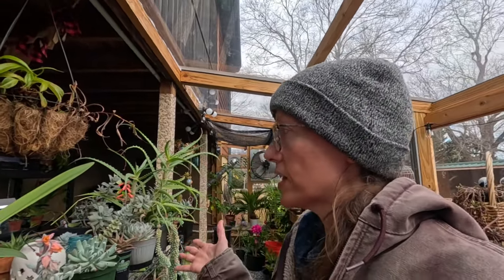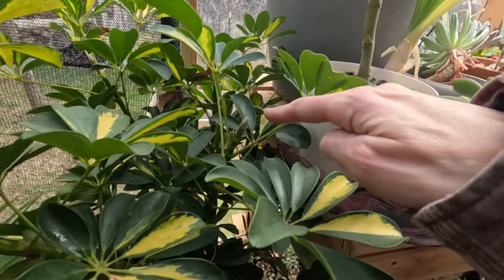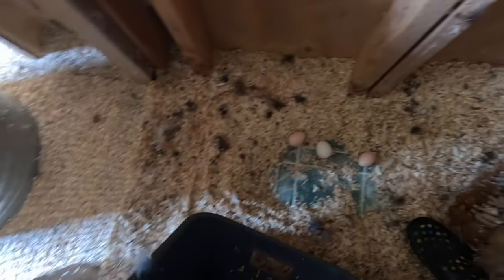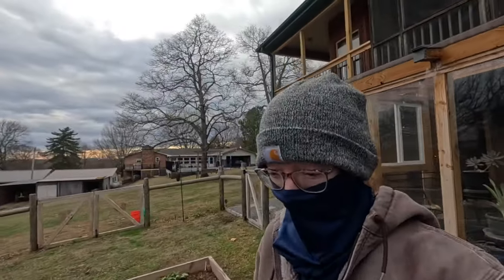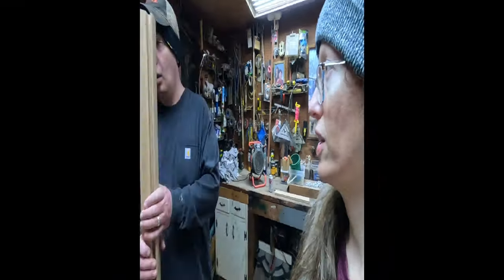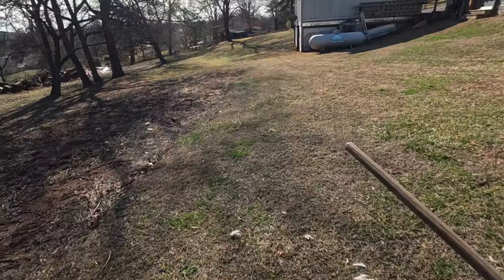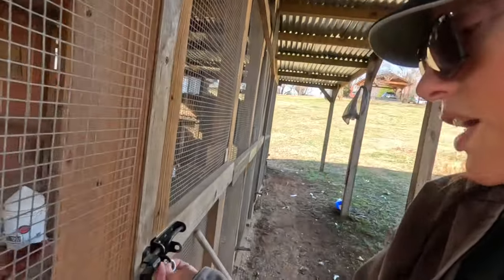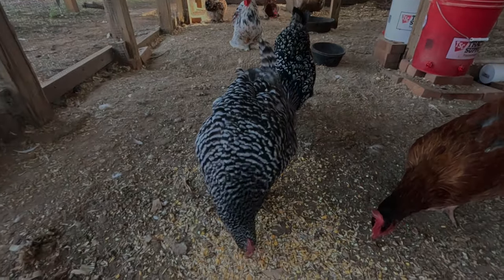Disaster INSIDE my chicken coop!!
Hello, I’m ￼Casee. Welcome to our east Tennessee Homestead. We just had a tragedy occur in the chicken coop. God bless and have a wonderful day.